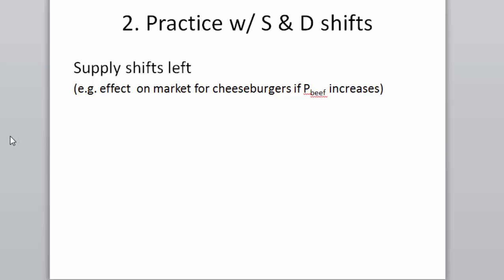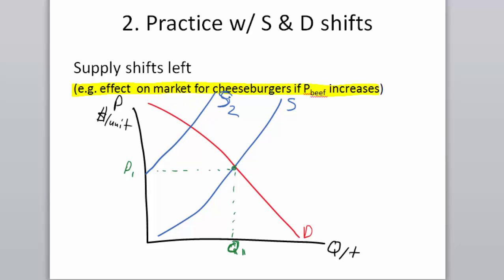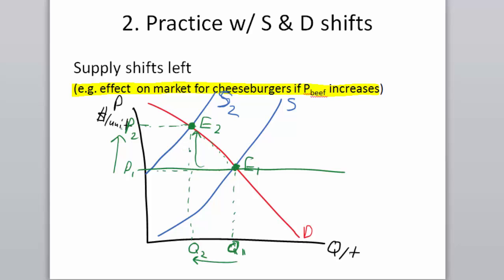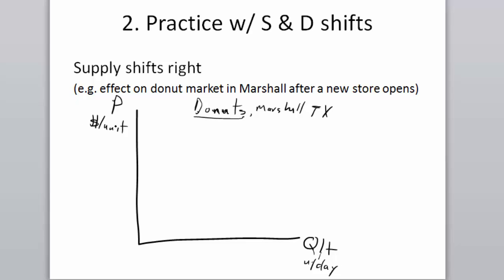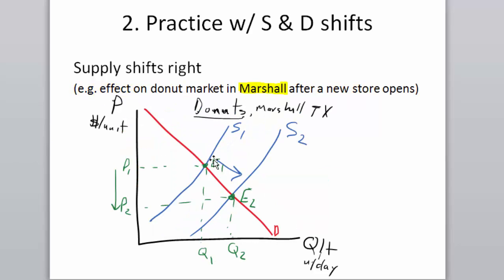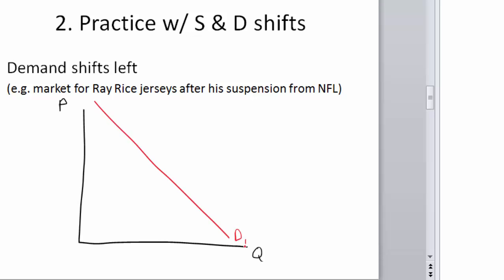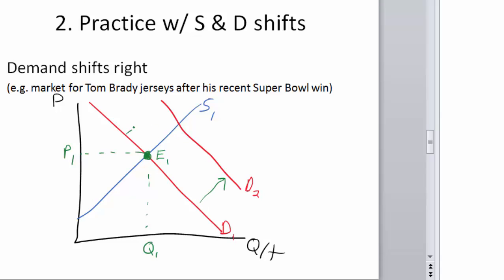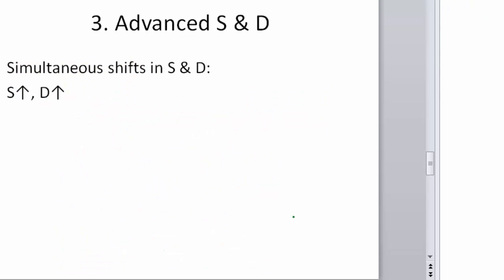Microeconomics: Supply and Demand practice problems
In this video we'll practice shifting supply and demand left and right and observe what happens to equilibrium prices and quantities. Great practice for your supply and demand homework problems!